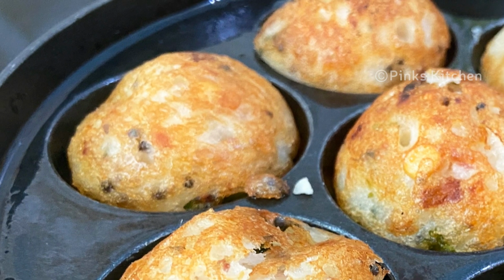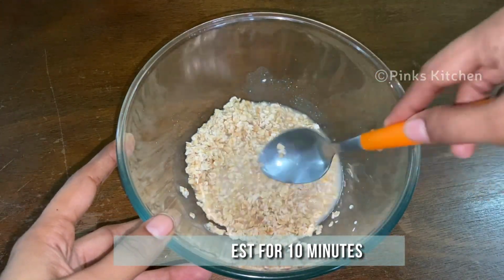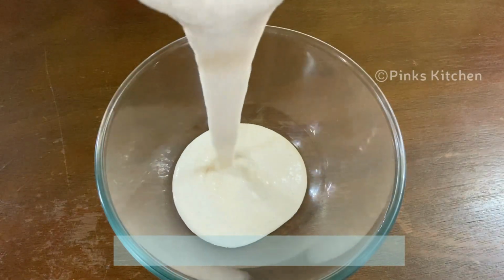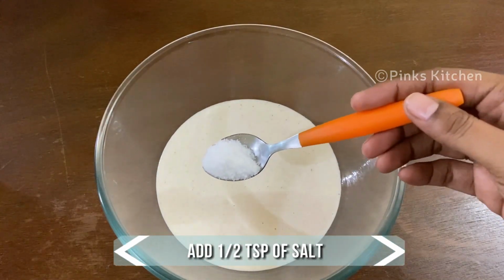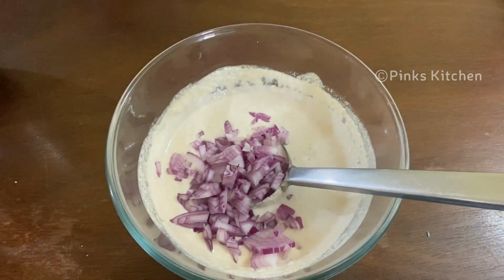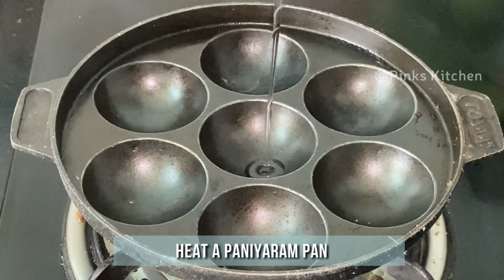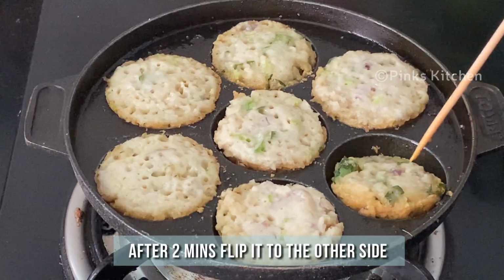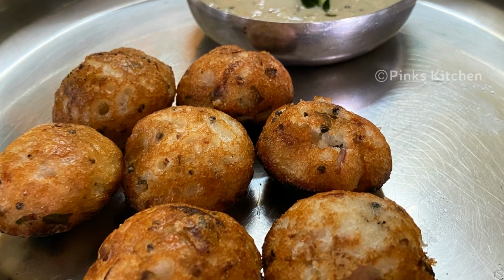Instant Oats Paniyaram Recipe | How to make Paniyaram batter | Kerala Appam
Welcome to Pinks Kitchen, my Food Blogging channel. Here you can watch Indian, Continental, Mexican, Arabian, Mediterranea and Chinese recipes with my twist added to it. This video shows the steps by step procedure for the Recipe.

Ingredients:
Oats: 1/2 Cup
Rice Flour: 1/2 Cup
Coconut: 1/2 Cup
Salt: 1/2 Tsp
Baking Soda: 1/4 Tsp
Onion: 1 Nos
Green  Chillies: 2 Nos
Curry Leaves: Few
Coriander Leaves: Few

Method:
1. Today lets check out how to make Oats Paniyaram. This is a very delicious recipe with no compromise in the regular taste of the paniyarams. Very  easy to make and helps in weight loss, so lets quickly check out the ingredients and get started.
2. To a mixing bowl, add 1/2 cup of oats. To this add 1/2 cup of water and mix it well. Let this rest for 10 minutes.
3. Then to a mixer jar, add 1/2 cup of rice flour, 1/2 cup of coconut, and the oats mixture. Grind this well. Transfer it to a mixing bowl.
4. To this add 1/2 tsp of salt and 1/4 tsp of baking soda. Mix it well. Then adjust the consistency by adding some more water. Now we have the right  dripping consistency.
5. To this add 1 onion chopped, 2 green chillies chopped, few curry leaves chopped and few coriander leaves chopped. Mix it well and our our oats  paniyaram batter is now ready, so lets go and make the paniyaram. Heat a cast iron paniyaram pan. To this add 1 tsp of oil in each segment.  When  the oil is hot, add 1 scoop of the batter in each segment. Let this cook for 2 minute sin medium flame. After 2 minutes flip it to the other side and let  it again cook for 2 minutes in medium flame. After 2 mins, both sides are well cooked and cripsy, so its time to remove them.
6. Now our delicious Oats Paniyaram is ready. Serve it nice and hot with a bowl of chutney and enjoy with your family and friends.
Very easy, delicious and a quick breakfast recipe, so do try this Oats Paniyaram recipe at your home and write back to me your feedback.
7. Happy Cooking!!